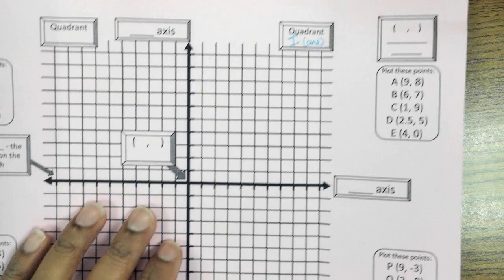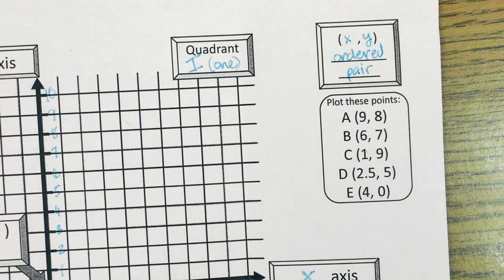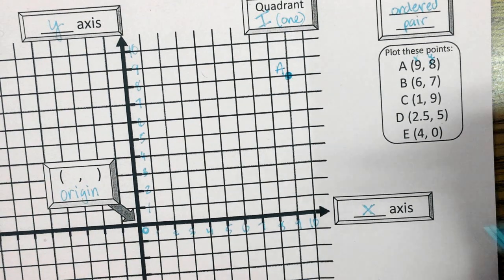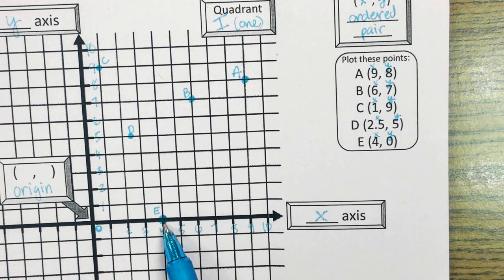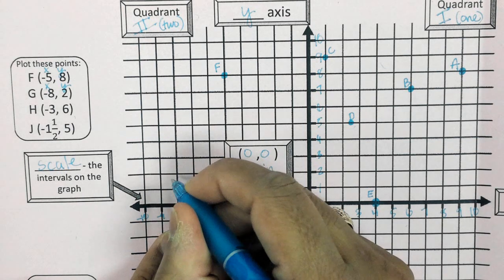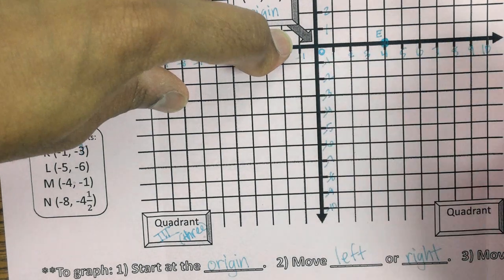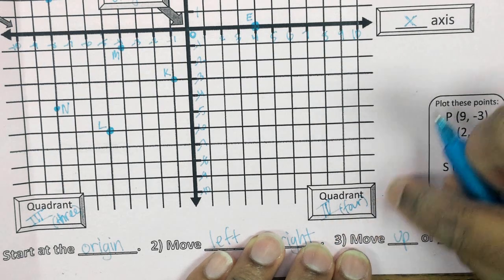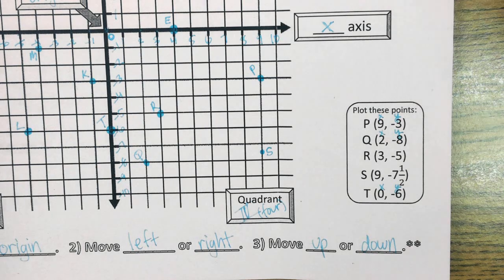Graphing on a Coordinate Plane Notes/Foldable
Notes over graphing in all four quadrants of the coordinate plane.